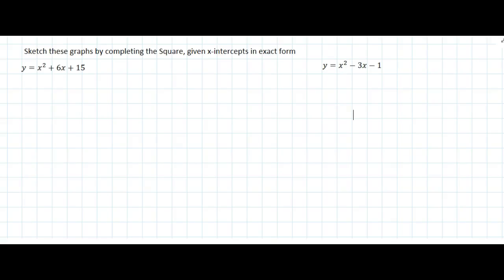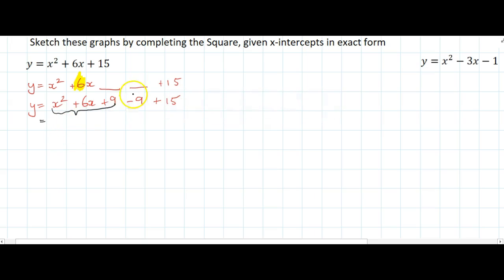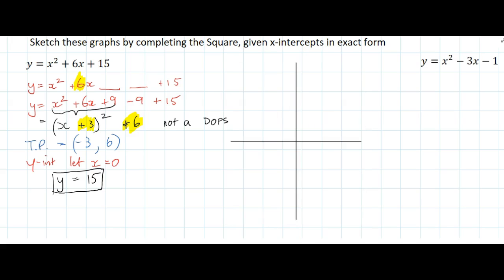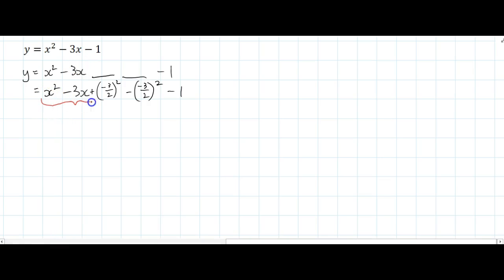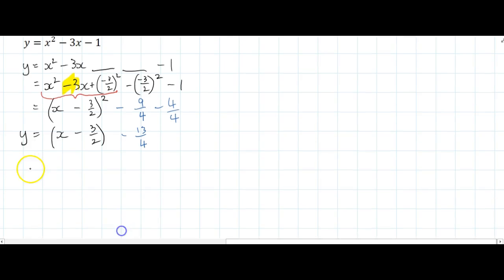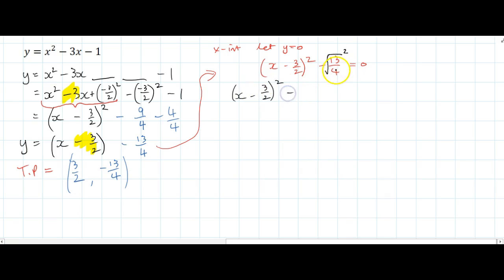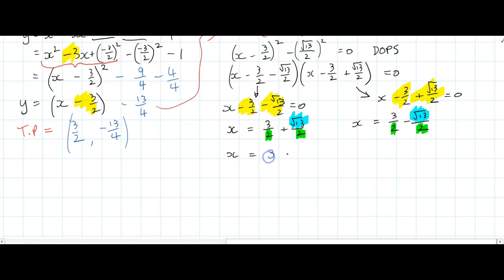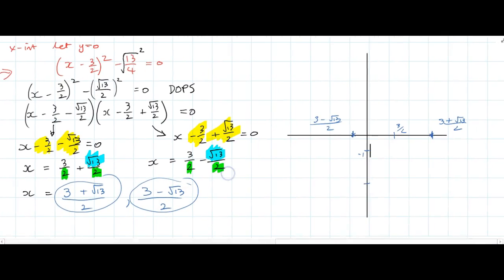Sketching Parabolas by completing the square 2